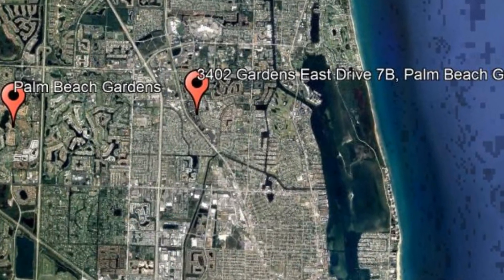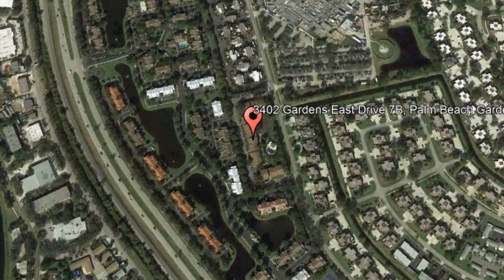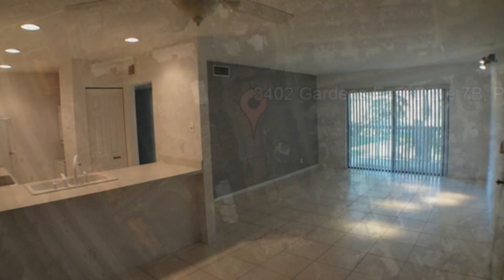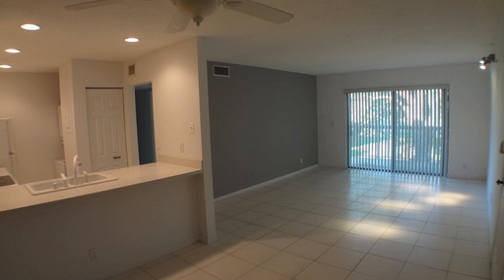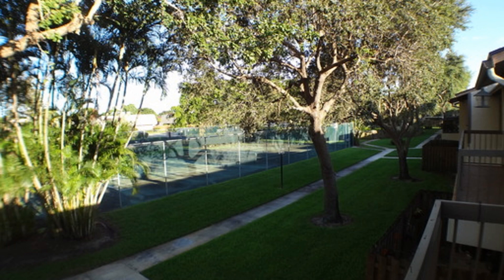Condos for Rent in Palm Beach Gardens 2BR/2BA by Palm Beach Gardens Property Management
to know more about Home Property Management and PalmBeachGardensPropertyManagement. See our available listings! You can also call us or visit our office at

Enjoy this virtual tour of 3402 Gardens East Drive 7B, Palm Beach Gardens, FL 33410, brought to you by the industry leader in Palm Beach Gardens property management-- Home Property Management! One of our CondosForRentInPalmBeachGardens features a 2-bedroom, 2-bathroom unit located in Glenbrook! This unit features an updated kitchen, a laundry area, a spacious living area, a large balcony accessible through sliding glass doors in the living area, a good-sized secondary bedroom with ample closet space, a beautiful master bedroom with an en-suite bathroom, and a big walk-in closet. This unit is conveniently located within walking distance to the Gardens Hospital, Publix, and shopping centers.

Think one of our wonderful Palm Beach Gardens condos for rent is right for you? Give our professional Palm Beach Gardens property managers a call today! Know someone who might be interested in one of our condos for rent in Palm Beach Gardens instead?

Get only the best and professional property management in Palm Beach Gardens FL with us at Home Property Management! Learn more about us and our services and learn more about property management in Palm Beach Gardens FL

Your reviews help keep our business thriving. Please take a moment and share your experience